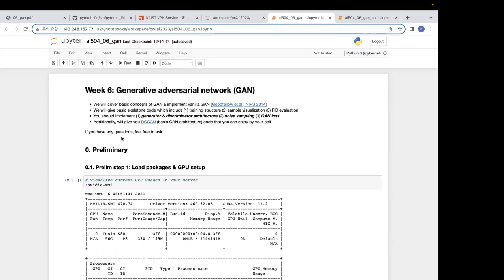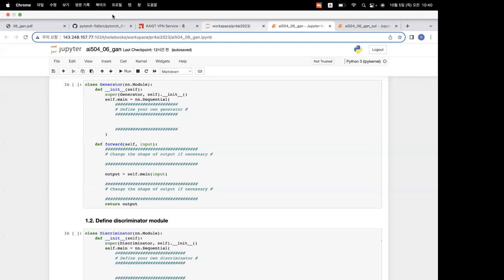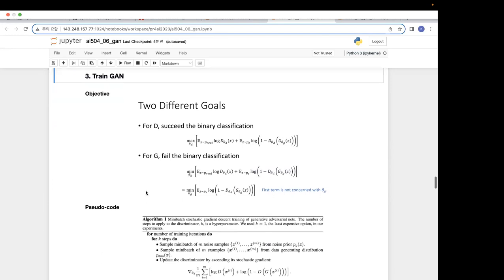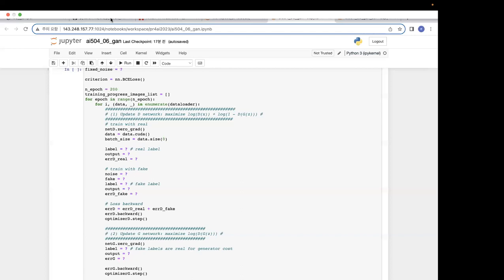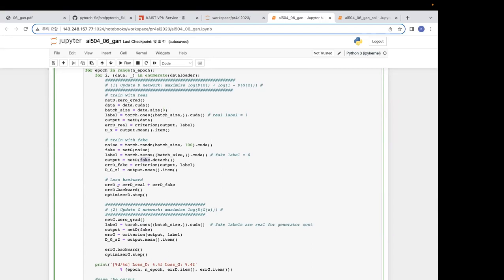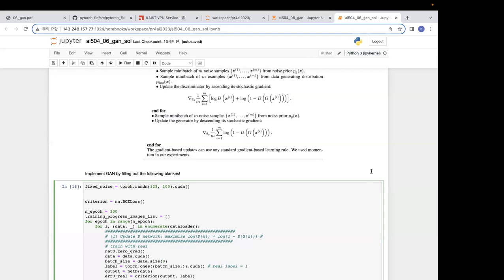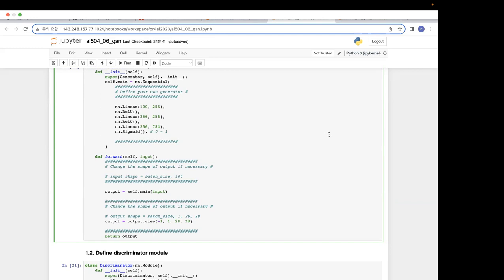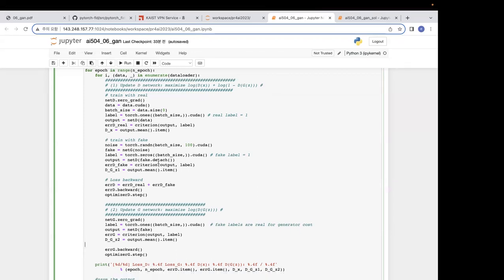Programming for AI (AI504, Fall 2023), Practice 6: Generative Adversarial Network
- Model implementation
- Loss function
- Training & Visualization
- Visualization
- Calculating FID score